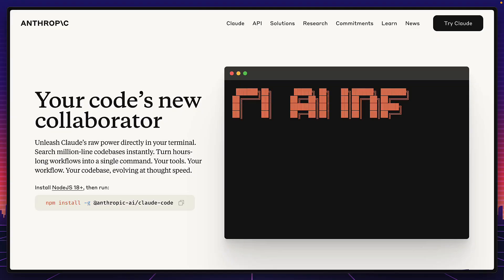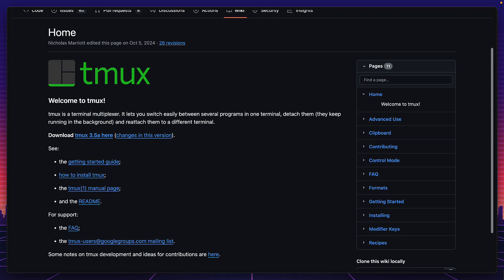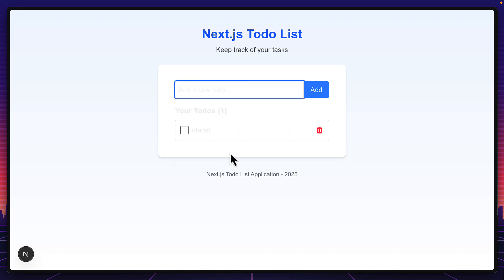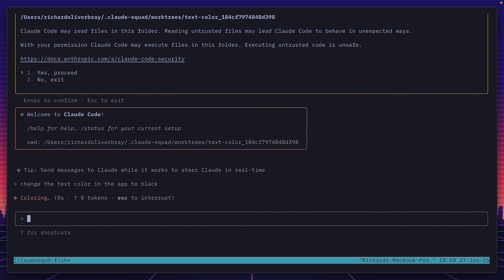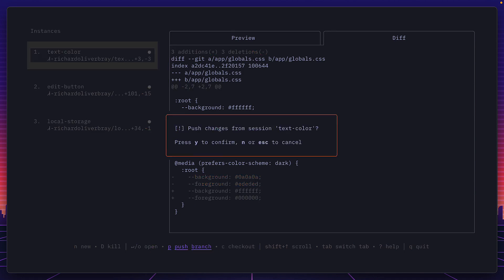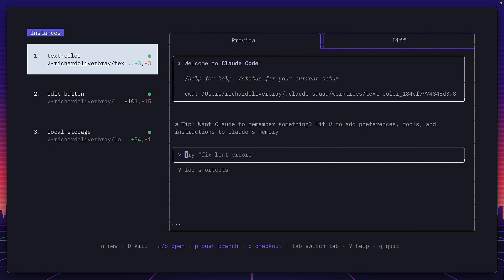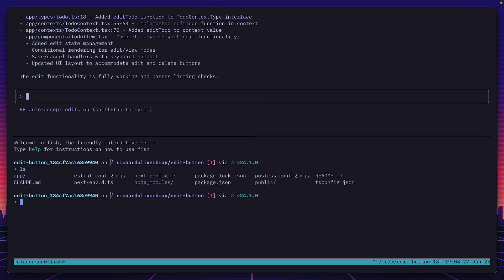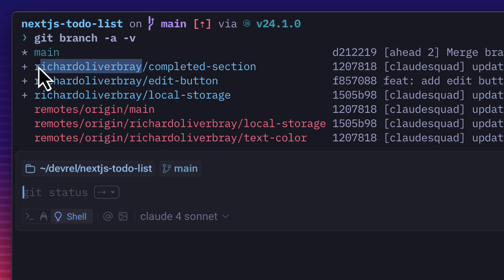Claude Squad: Code 10x FASTER With This AI Powered Tool?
Claude Squad a powerful 'agent multiplexer' will change how you work with AI terminal coding tools, like Anthropic's Claude Code, OpenAI's Codex CLI, and Goggle's Gemini CLI. Learn how Claude Squad uses tmux and git worktree to run multiple AI agents simultaneously on the same project without conflicts. We go through setting up multiple instances for different tasks, managing features across branches, and leveraging the full potential of all these agentic coding terminal tools.

The video covers practical implementation with a Next.js project, showing how to assign different improvement tasks to separate AI instances, monitor progress, and merge changes efficiently. Perfect for developers looking to maximize their AI-assisted coding productivity.